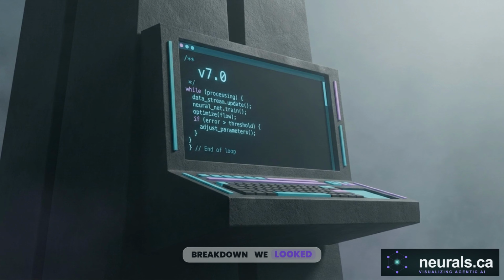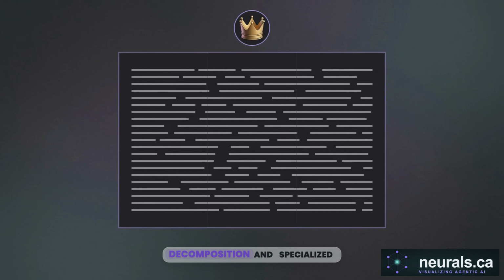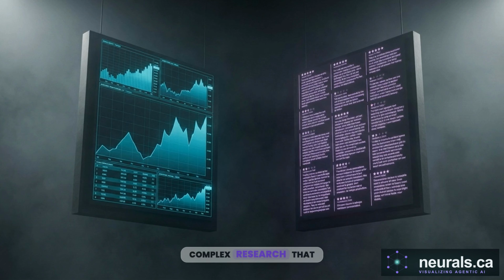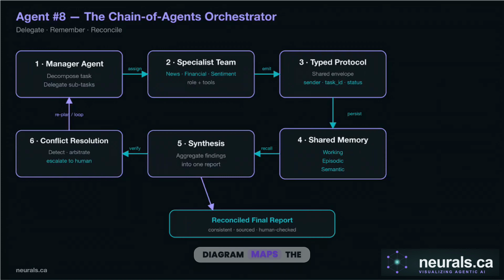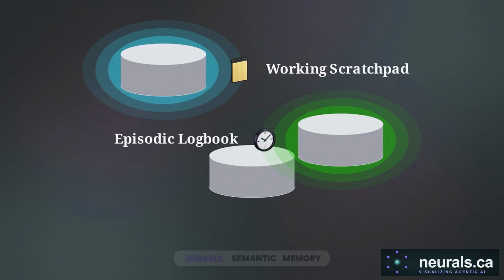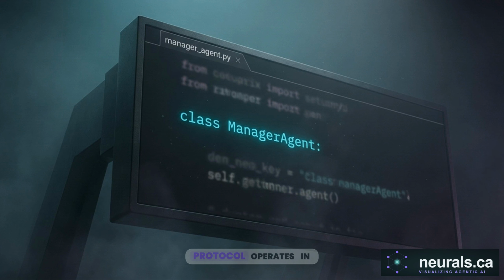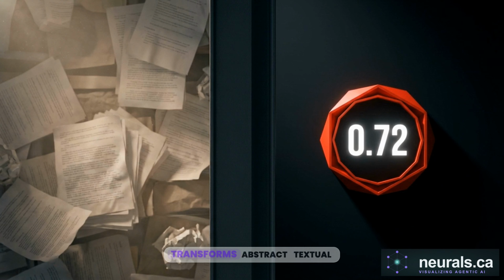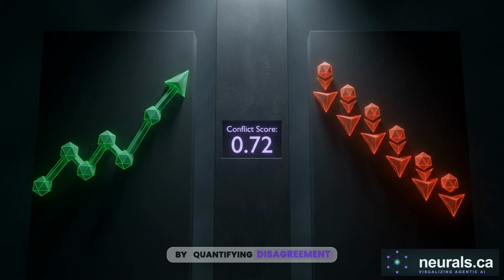Agent #08: The Chain-of-Agents Orchestrator (One Manager, a Team of Specialists)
Agent #08 of 30 in The 30 Agents Series, a build-along companion to "30 Agents Every AI Engineer Must Build" by Imran Ahmad. Watch the whole stack come together, one agent at a time.

Agent #7 gave a single brain a pair of hands. But ask that one agent to read SEC filings, parse social sentiment, and run the numbers all at once, and you hit a structural ceiling: too many data streams crammed into one prompt, attention spread too thin. Worse, you fall into the consensus trap. Forced to reconcile bullish financials against bearish sentiment, a generalist averages them into a flat gray line, and the disagreement that mattered most is the first thing erased.

Agent #8, The Chain-of-Agents Orchestrator, replaces the single brain with a coordinated team. A manager decomposes the goal and delegates, specialists analyze in isolation, a shared memory keeps everyone on one baseline, and a conflict gate measures disagreement instead of hiding it. Because in real research, the contradiction is not an error, it is the discovery.

- Why one overloaded agent suffers context dilution, and what the "consensus trap" costs you
- The shift from a single generalist to a manager plus specialists, each with a narrow role and isolated context
- The six-stage workflow: manager decomposition, parallel specialists, a typed protocol, shared memory, synthesis, and conflict resolution
- The typed protocol (built on Model Context Protocol and agent-to-agent messaging): every message carries a sender, recipient, task_id, and status, not raw conversational text
- Shared memory in three layers: a working scratchpad, an episodic logbook, and durable semantic memory
- Conflict resolution: semantic similarity below 0.7 flags a conflict, an arbiter proposes a verdict with calibrated confidence, and anything under the bar escalates to a human as a planned branch
- The code: a delegate-and-collect manager, time-stamped memory writes, and a synthesize step that turns textual disagreement into a quantifiable, routable score
- The limit: a fixed team roster and a fixed plan, so it does not yet self-assemble its team
- How #8 is the scaling hinge that sets up Agent #9

Chapters
00:00 Intro
00:15 Recap: the Tool-Using Agent (#7), one brain with hands
00:39 The structural ceiling: too many streams in one prompt
00:59 Agent #8: the Chain-of-Agents Orchestrator
01:24 Context dilution: attention spread too thin
01:48 The consensus trap: conflicting signals averaged into a flat gray line
02:33 From one generalist to a coordinated team
02:38 The manager agent: decompose and delegate, zero analysis
02:49 Specialists: narrow roles, isolated context
03:12 The six-stage workflow
03:35 The typed protocol (MCP and agent-to-agent)
03:56 Shared memory: working, episodic, semantic
04:14 Synthesis: pulling the outputs back
04:22 Conflict resolution: similarity below 0.7, the arbiter, escalate to human
05:07 The code: delegate-and-collect plus the divergence check
06:09 Use cases: DevOps triage, market intelligence
06:18 The limit: a fixed team roster and plan
06:42 Next: Agent #9

📘 The book: *30 Agents Every AI Engineer Must Build* (Imran Ahmad, Packt),

From the author of *50 Algorithms Every Programmer Should Know*.

Next up: Agent #09. Which of the 30 agents would you build first?